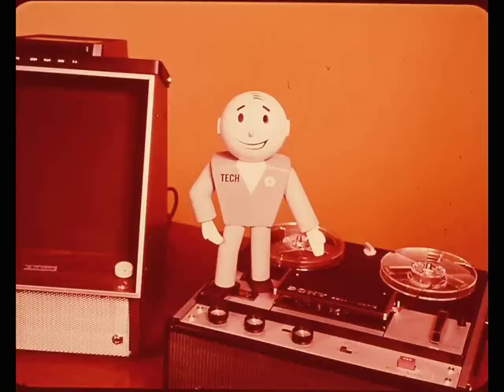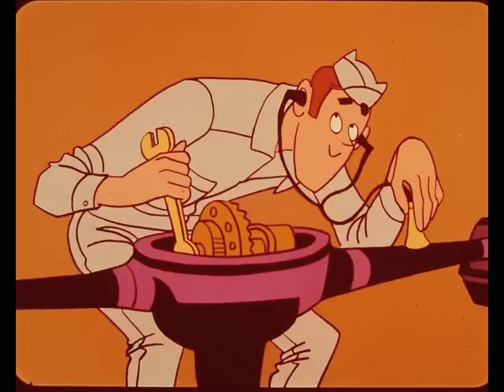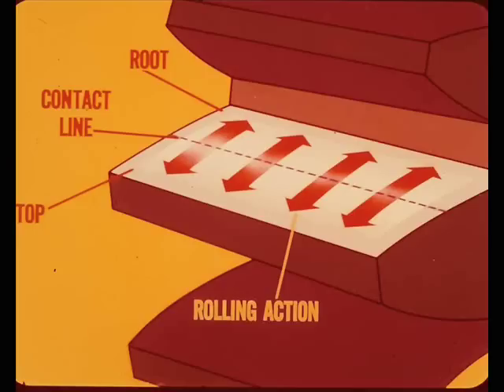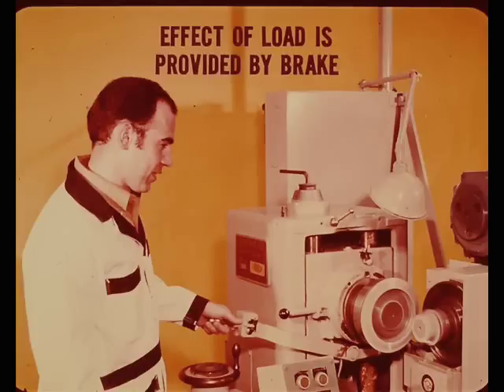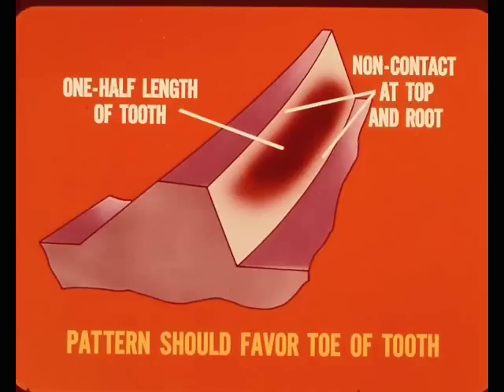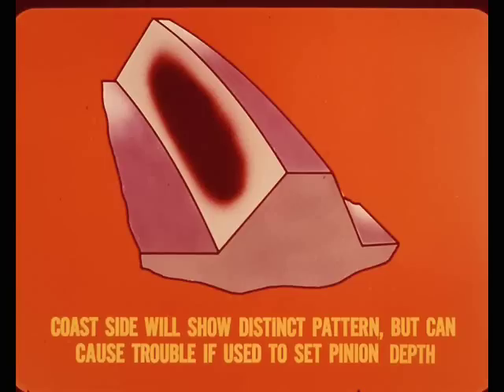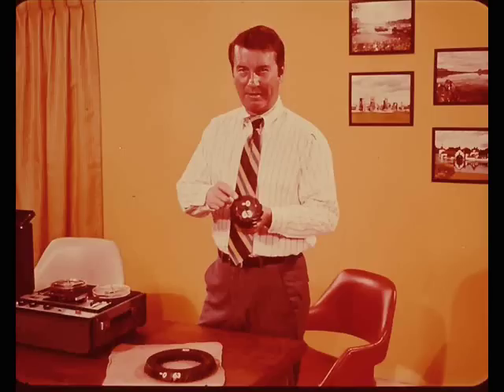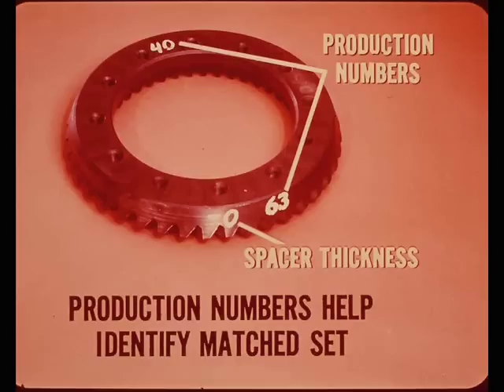Chrysler Master Tech - 1970, Volume 70-12 Rear Axle - Part I (Gears and Sounds)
MTSC - 1970, Volume 70-12 Rear Axle - Part I (Gears and Sounds)